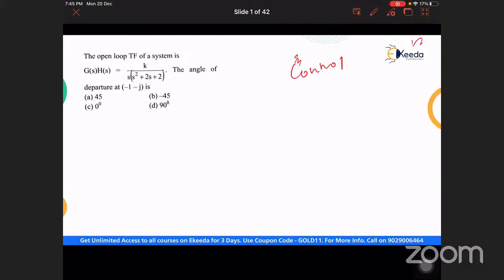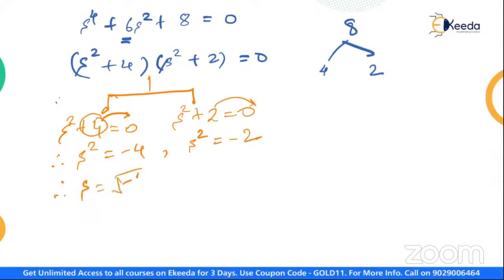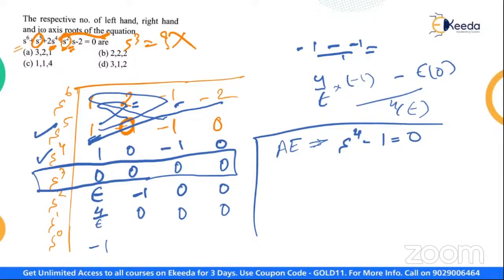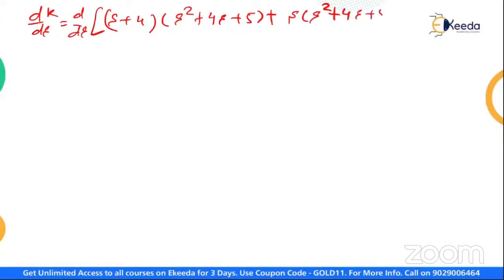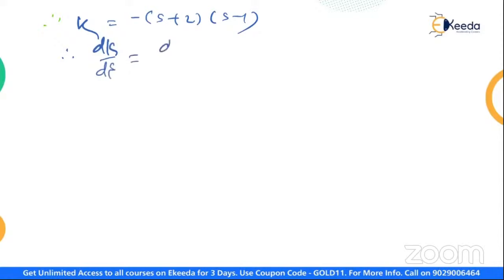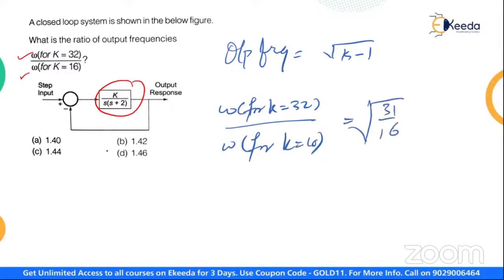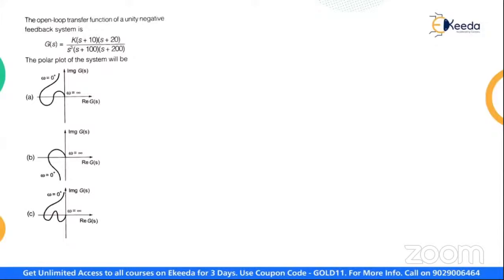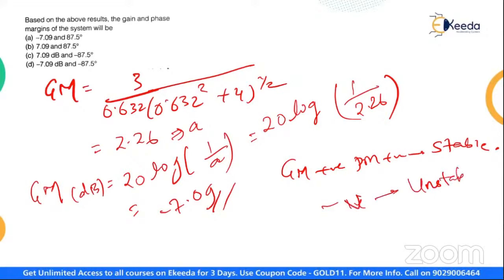Control System - System Stability - Part 2, Frequency Domain Analysis - Part 1 | 20 December